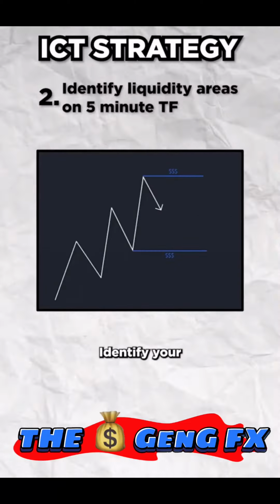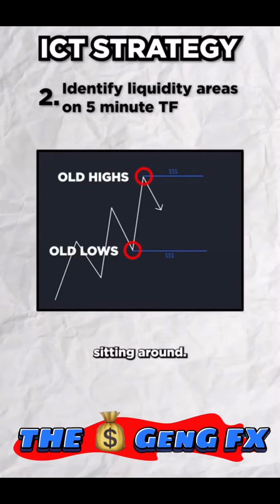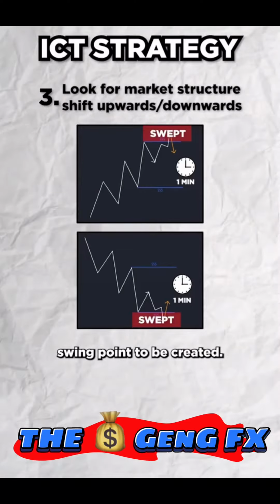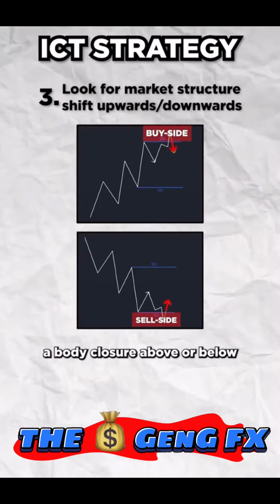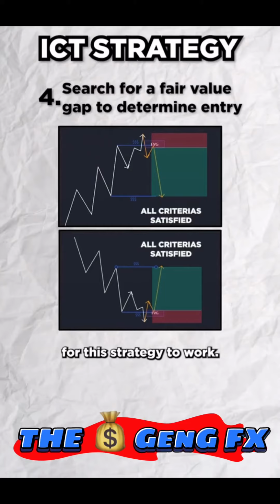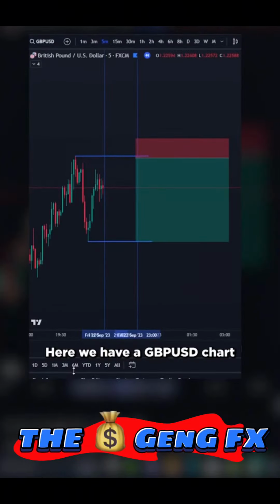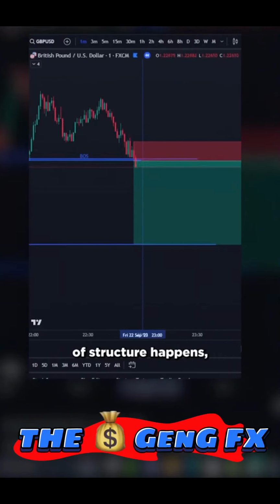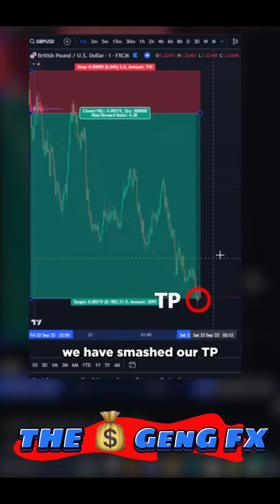BEST PROFITABLE ICT Strategy with a 90% win rate explained 🥶🥶